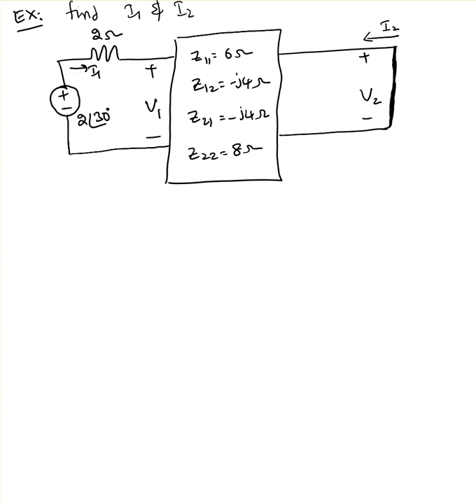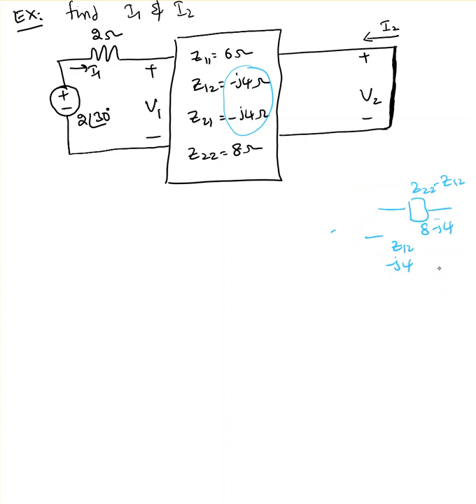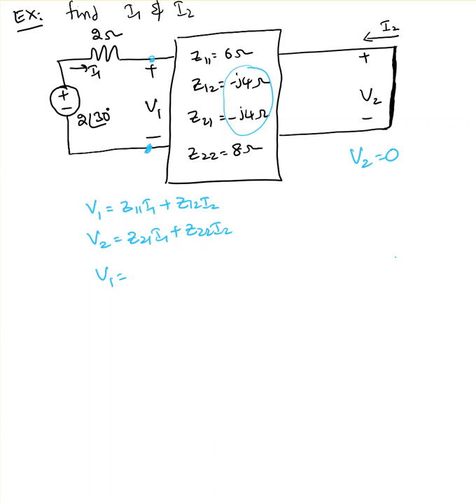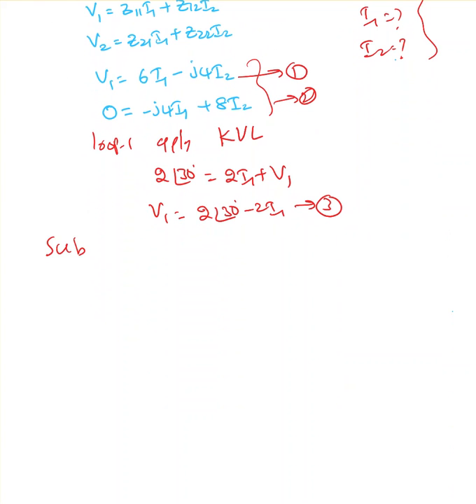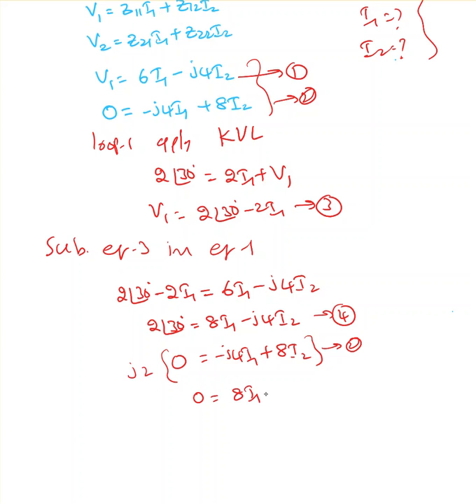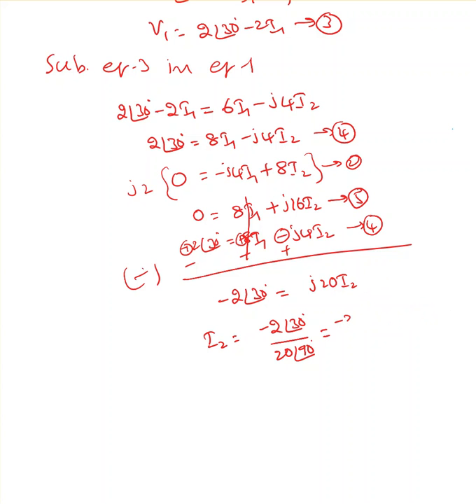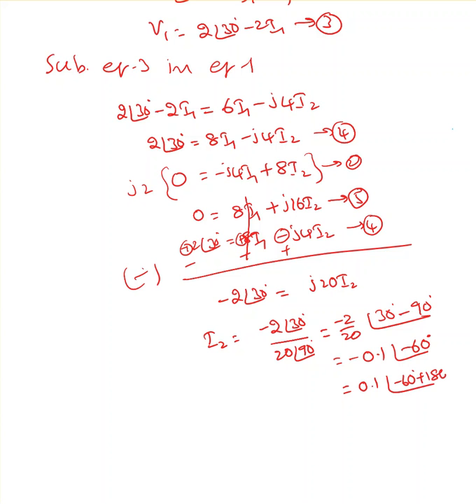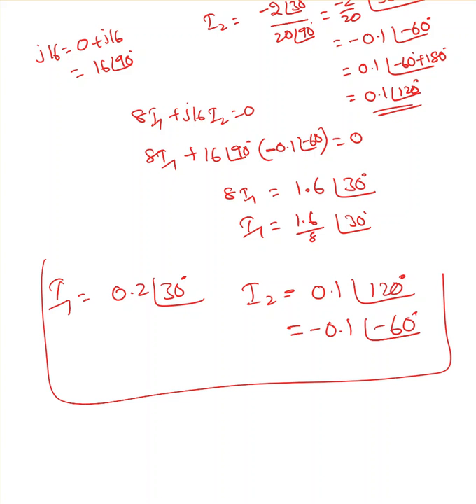Two-port networks 008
Finding current from the Z- parameters